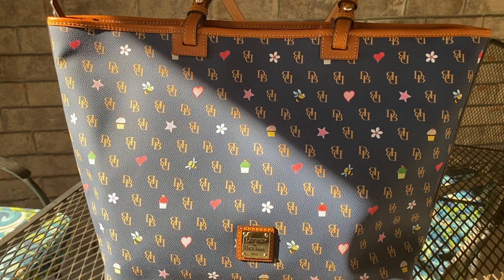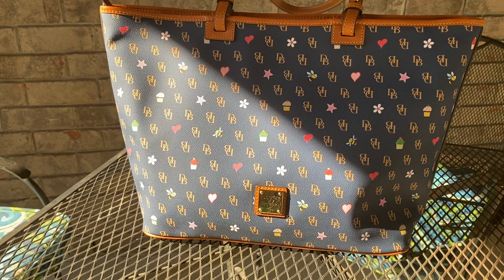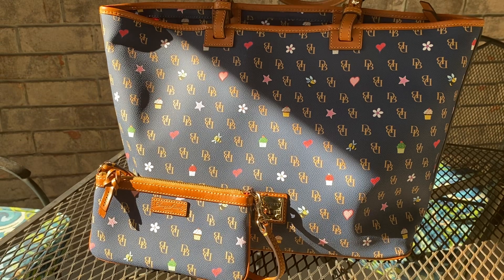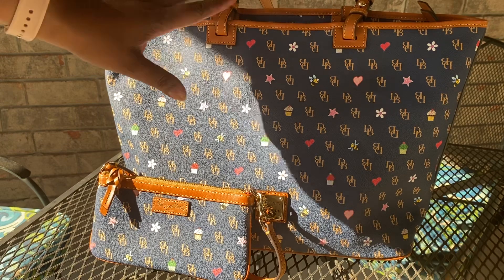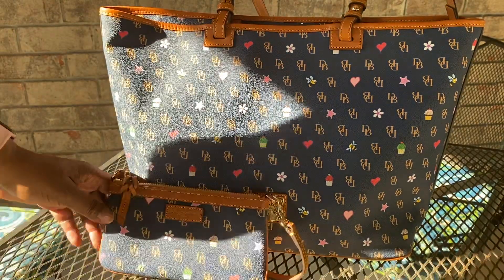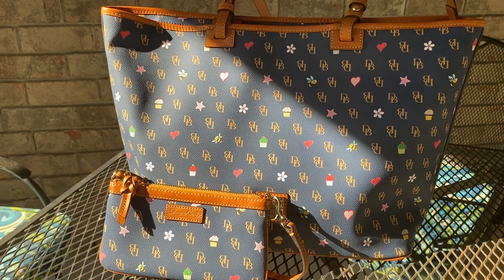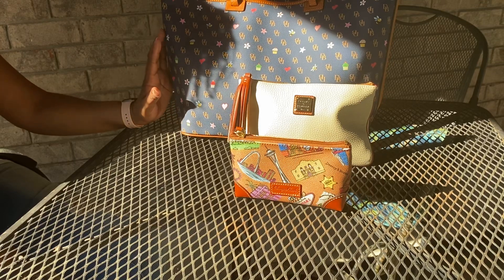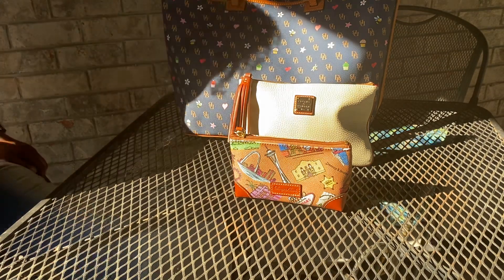Dooney and Bourke leisure shopper and “glitch sale” haul